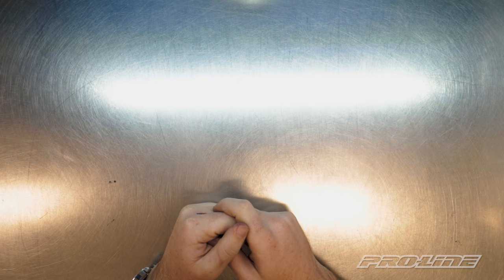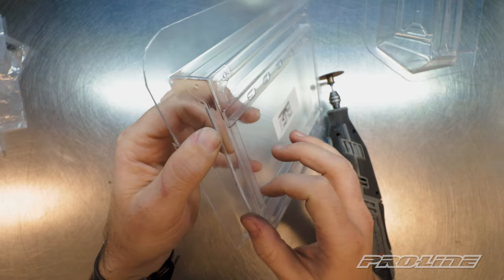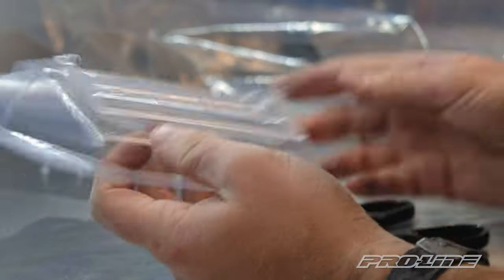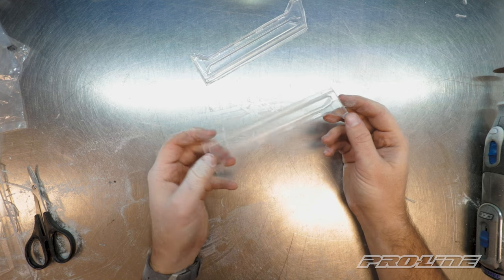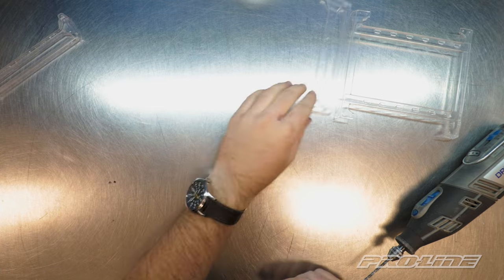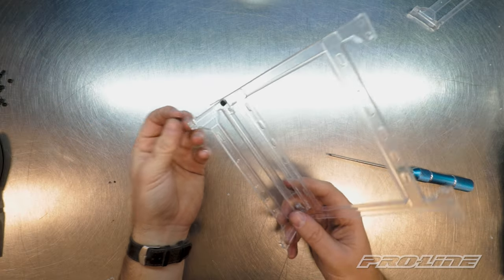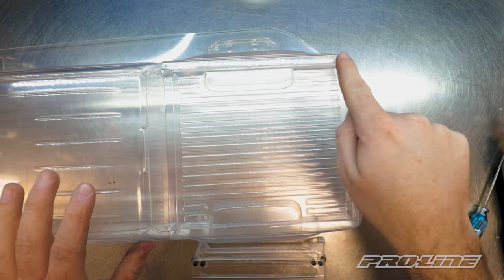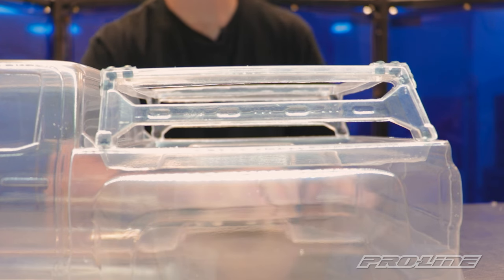Pro-Line HOW-TO: Assemble 2015 Chevrolet Silverado Bed Rack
Join our very own Ian Roberts in this tutorial on assembling the Bed Rack of our 2015 Chevrolet Silverado body!

Pick up your 2015 Chevy Silverado Body HERE👇⬇👇

1/10 2015 Chevrolet Silverado Clear Body 13.9" WB
PRO358500

Other Pro-Line products seen in this video:

1/10 Carbine Front/Rear 1.9" 12mm Rock Crawler Wheels (2) Black
PRO278600

1/10 BFG T/A KM3 G8 Front/Rear 1.9" Rock Crawling Tires (2)
PRO1015014

Code: RPVJQYTHOW7LUTX9
Code: EG9BHH5RQDPVG9TG